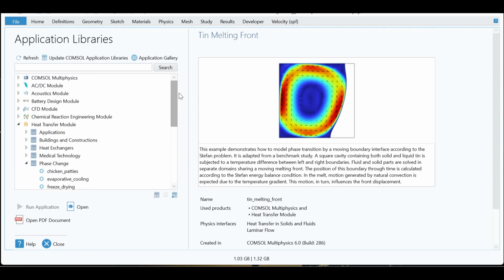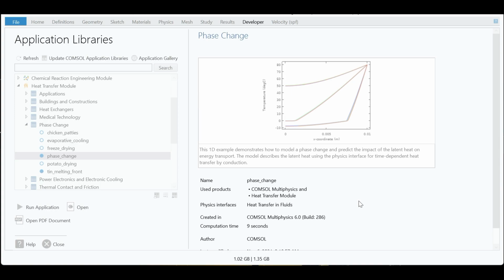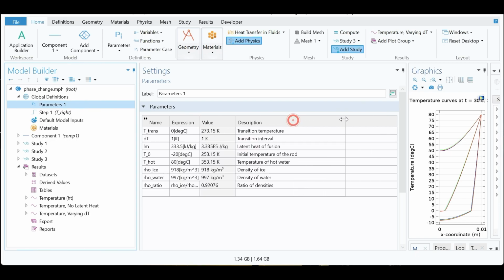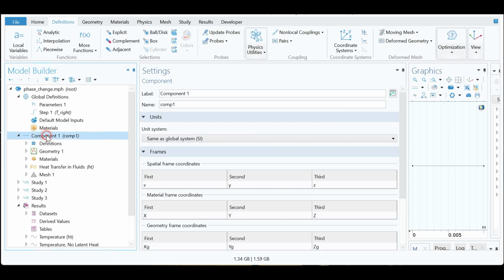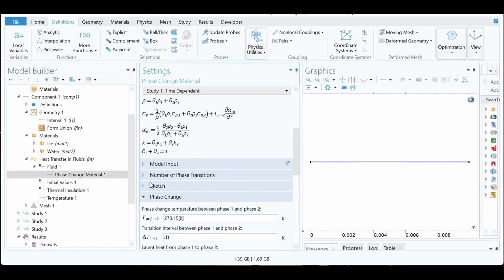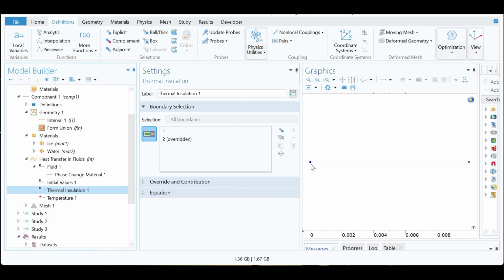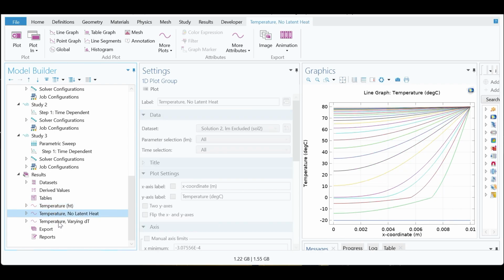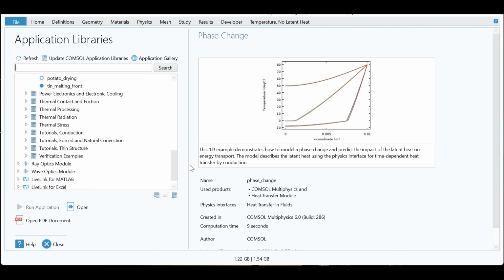Accessing the_#COMSOL Multiphysics application libraries.